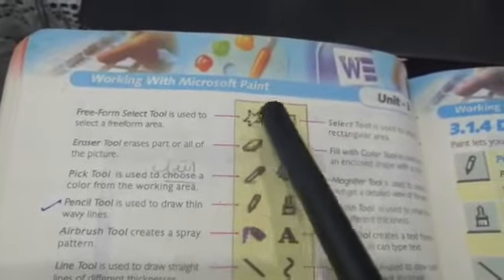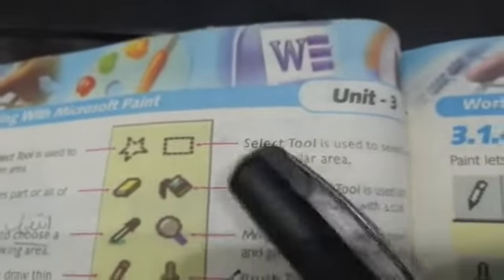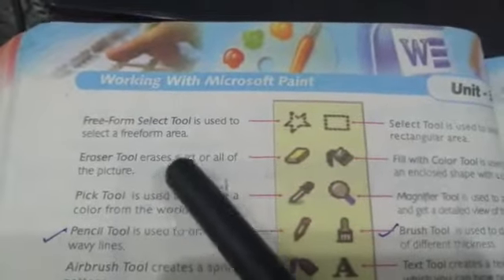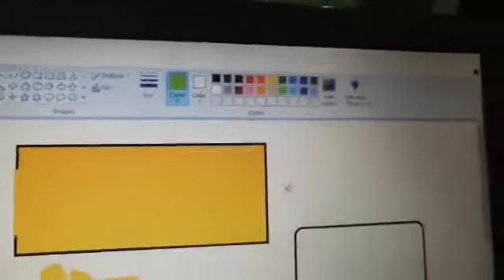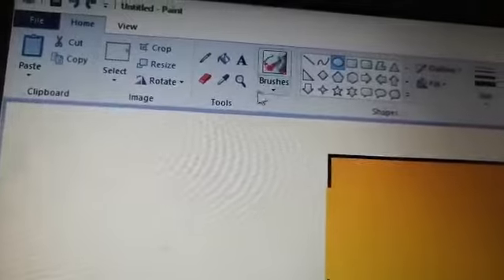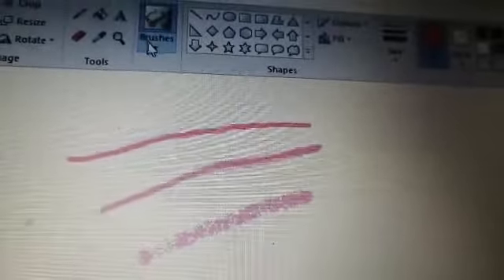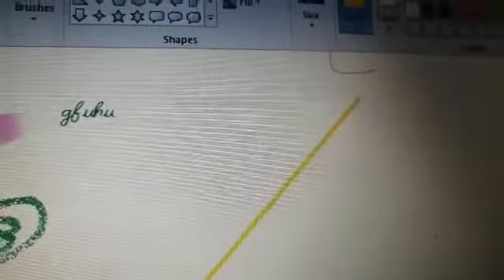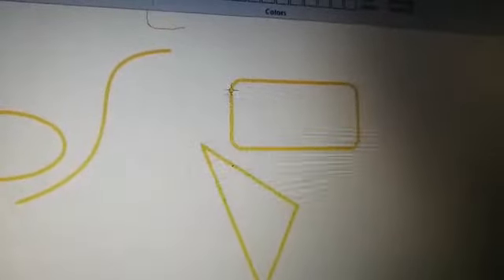May 3, 2020